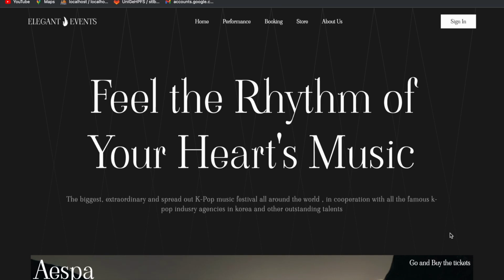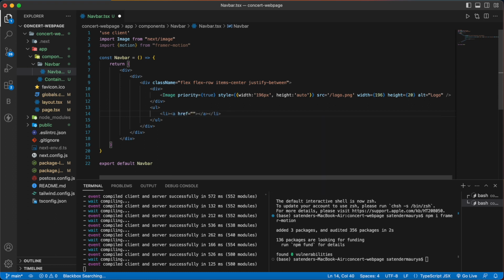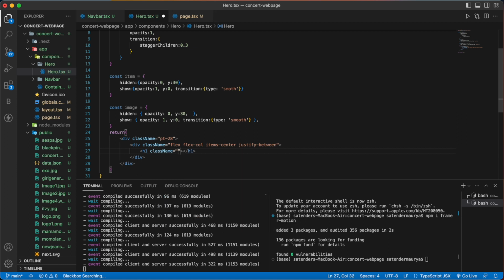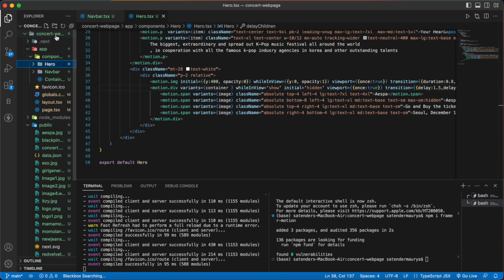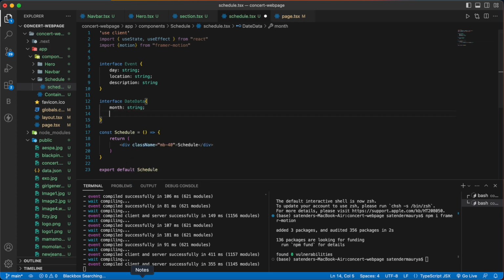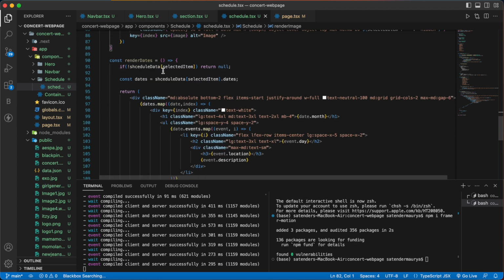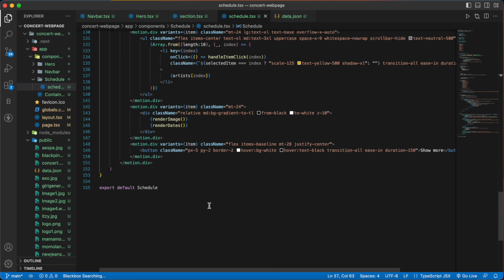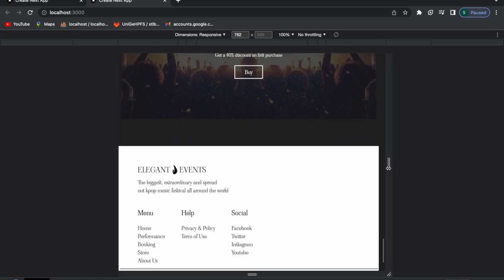Concert-Booking-WebPage using NextJs and Tailwind CSS | Framer motion for animations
This tutorial will guide you through the process of creating a concert webpage using Next.js, Tailwind CSS, and Framer Motion. It is specifically designed for beginners who are interested in learning Next.js and Tailwind CSS. This video tutorial is highly recommended for those individuals.

Timeline :
0:00 - Intro
1:52 - Installations
7:20 - Navbar
21:00 - Hero-section
39:10 - section
50:30-Schedule-section
1:17:00-Booking-section
1:26:20-Footer